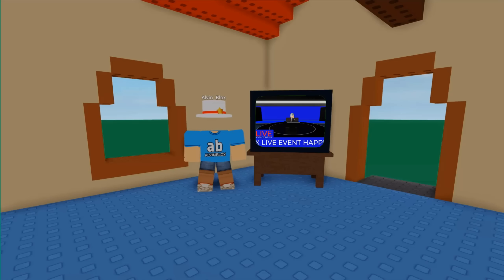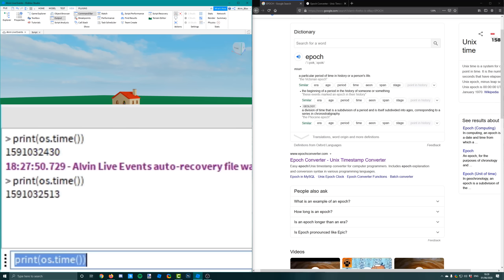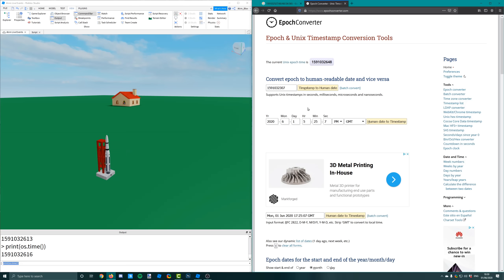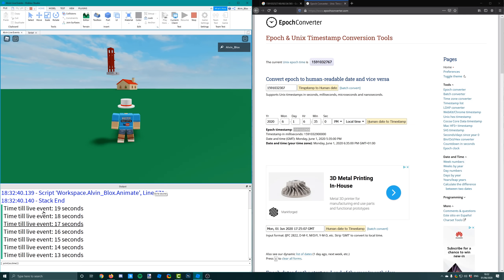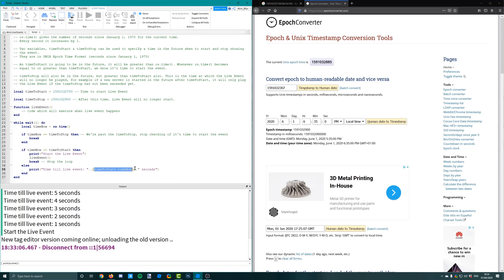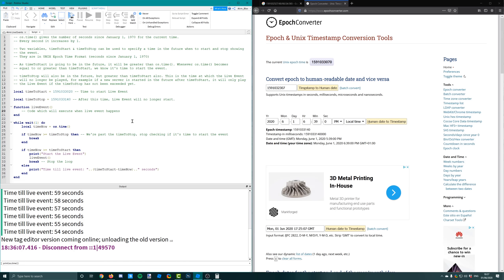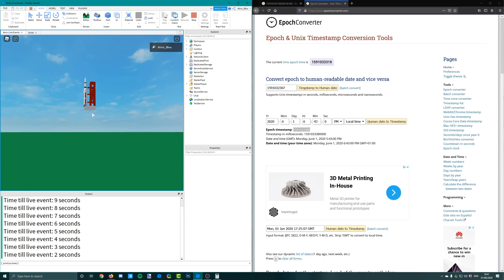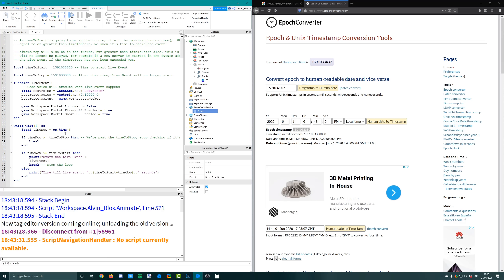How to make a LIVE EVENT - Roblox Tutorial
Learn how to make a Live Event in Roblox Studio with this Live event Roblox tutorial. Many games such as Jailbreak have been adding live events to their games and it's surprisingly simple to create your own Roblox live event script. We use os.time() which gets the Unix Epoch time every second and compare it to two other Unix times we set as variables to determine when the event starts and finishes.